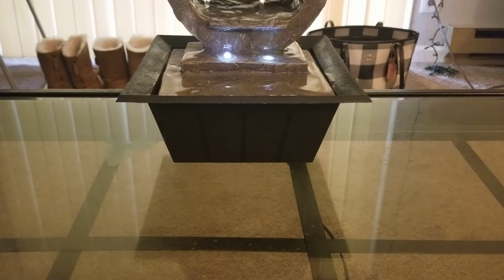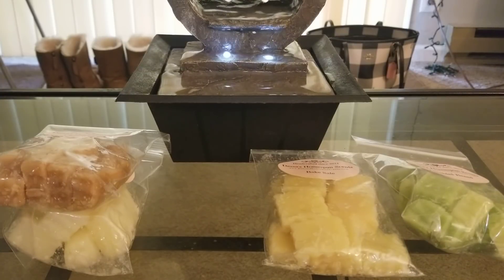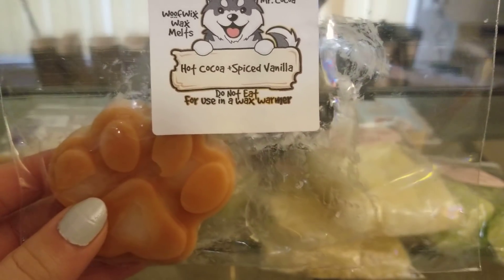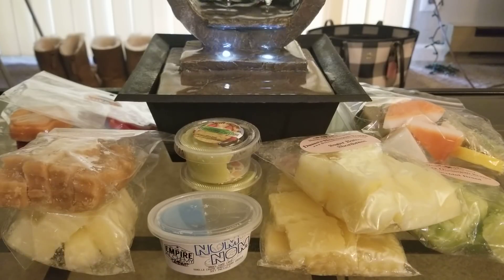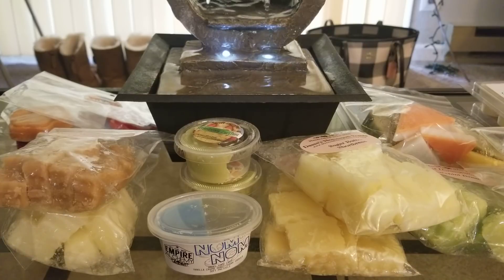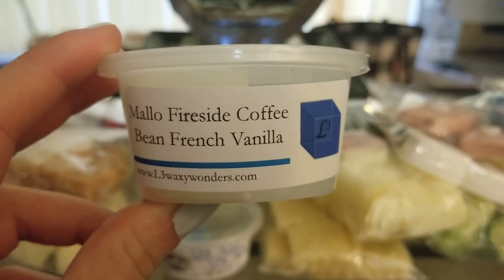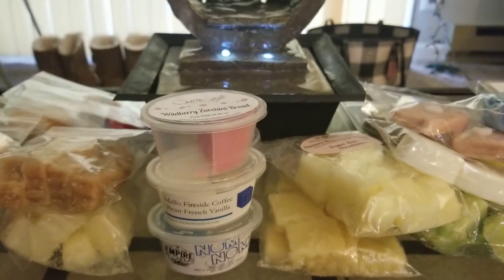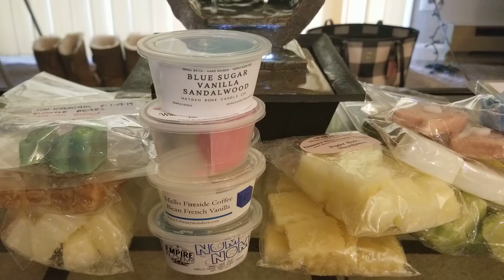New (To Me) Vendor Reviews! | May 2019